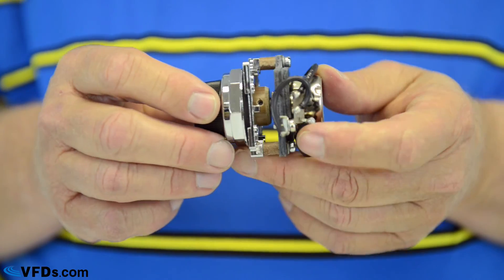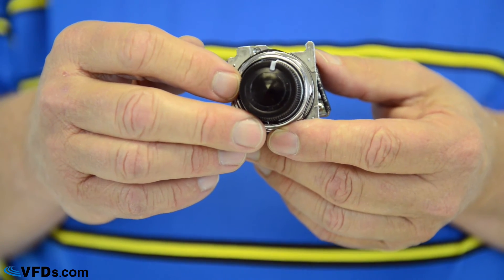What is a Potentiometer (Speed Pot)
What is a potentiometer? What is it used for? How does it work? What are some different types of speed pot? What do they look like? Our VP of engineer Craig Hartman explains it all in this video.